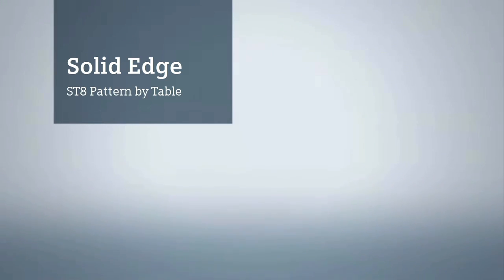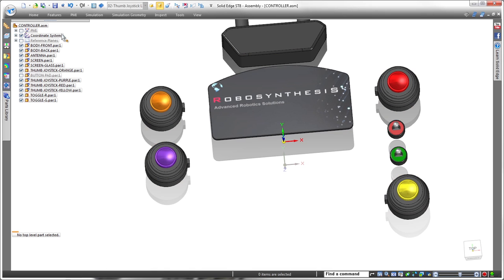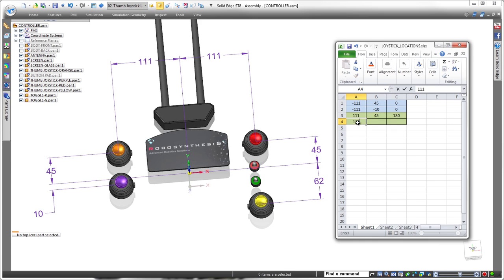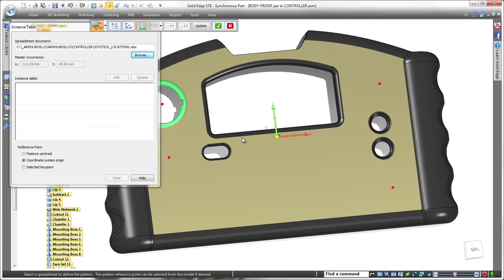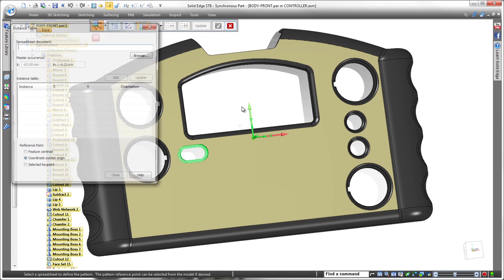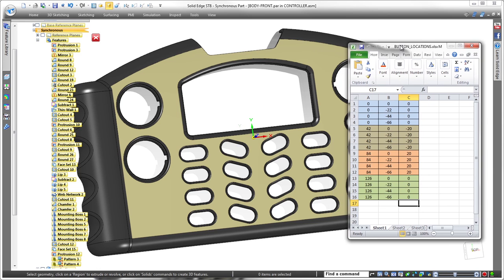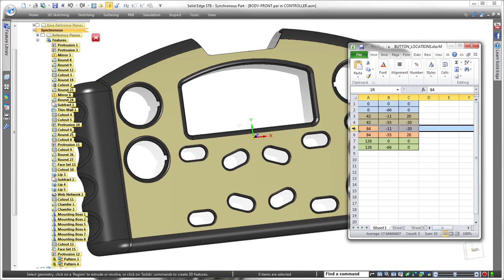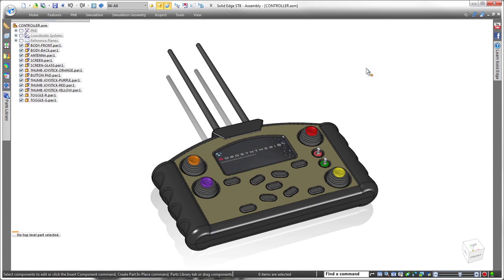Solid Edge ST8 - Powielanie elementów w szyku z wykorzystaniem arkusza Excel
Film prezentuje nowe możliwości powielania elementów w szyku z wykorzystaniem arkusza Excel w Solid Edge ST8